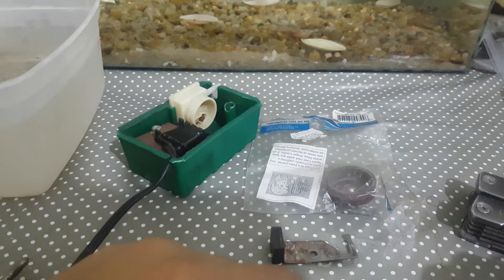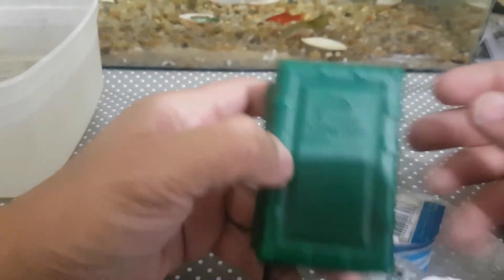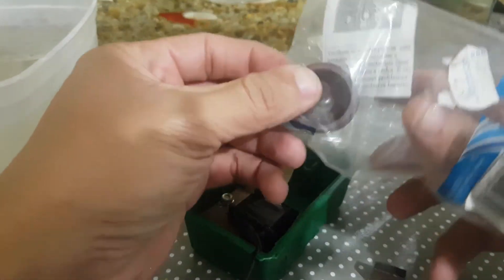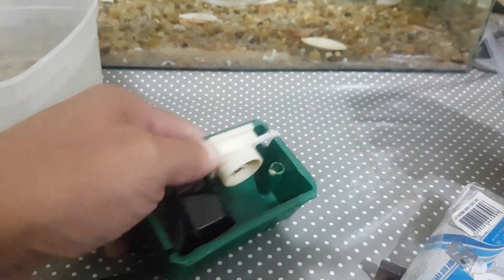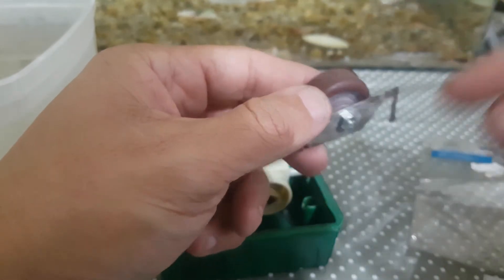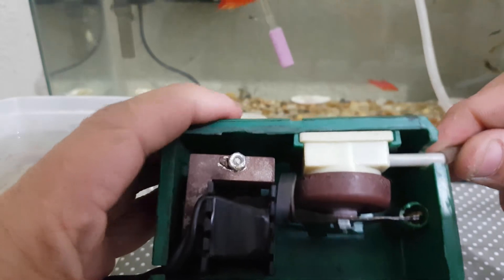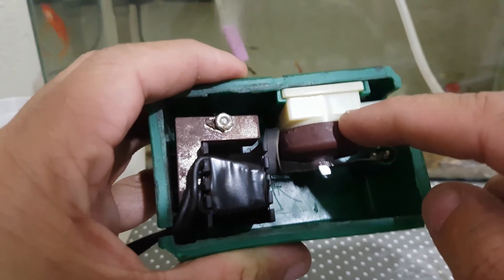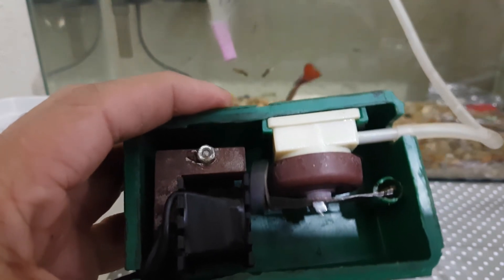Troca do diafragma do compressor de ar para aquários.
Galera nesse vídeo eu vou mostrar para vocês, como fazer a troca do compressor de ar para aquários.

Acompanhem o vídeo, qualquer dúvida basta escrever nos comentários que assim que eu puder, respondo!